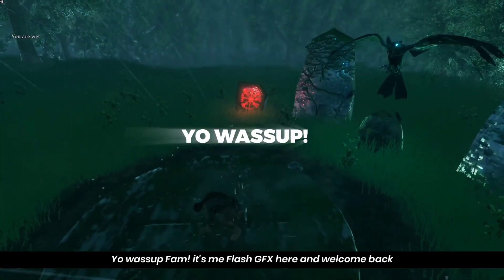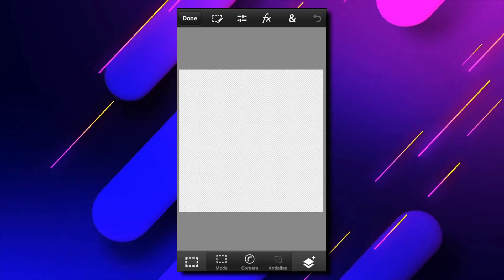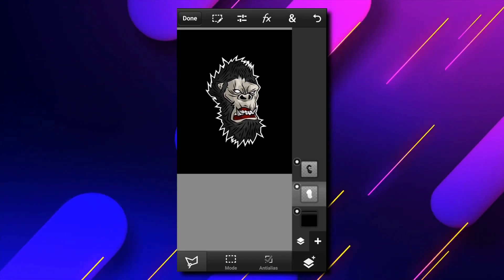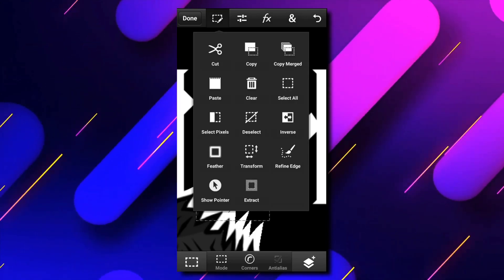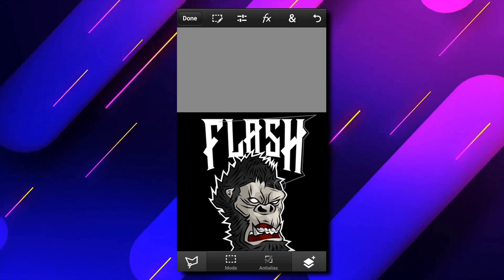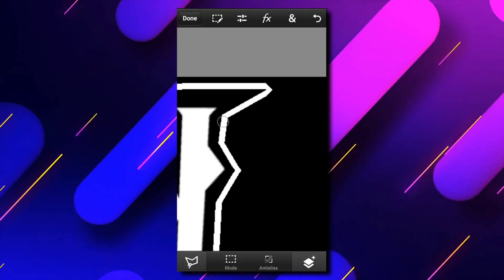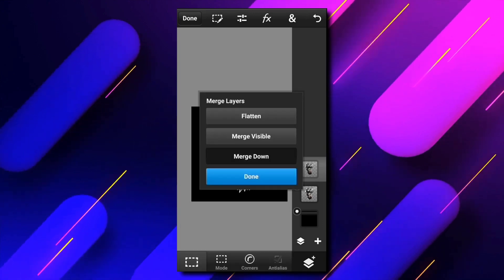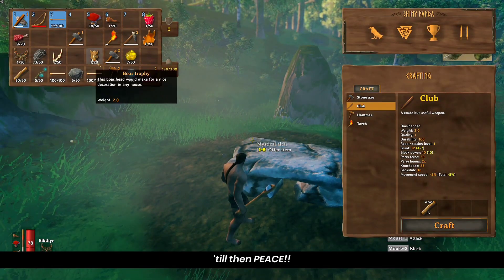How to make this Mascot Logo on Android EP2 Ft. Skiller GFX | Mascot Logo Tutorial 🔥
⏩️ Yooo, What's up guys👋
 Today, Skiller GFX'll be showing you guys how to make add text and bg to finalize your mascot logo u did in the previous video.

So you will get notified every time when I post an awesome new video.😺

🔶 Time Stamps :
Intro 00:00
Tutorial 01:20
Outro 09:32

⏩️ Important link 👇:
📎 IBIS Paint :

 F        L        A        5        H        G        F        X

▶️▶️Until then

▶️▶️PEACE! ✌